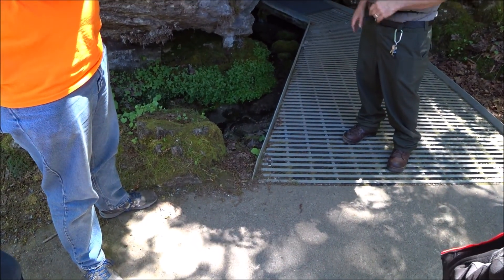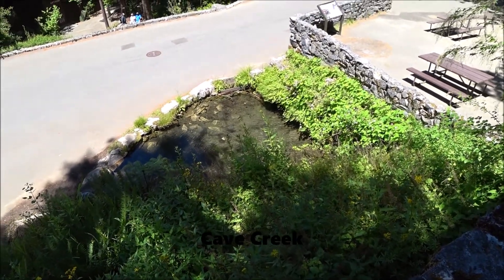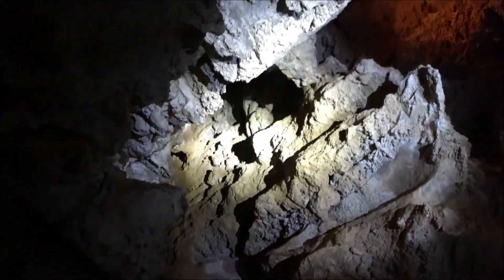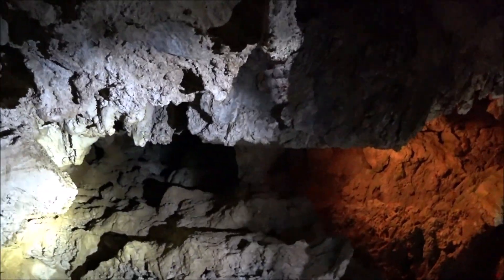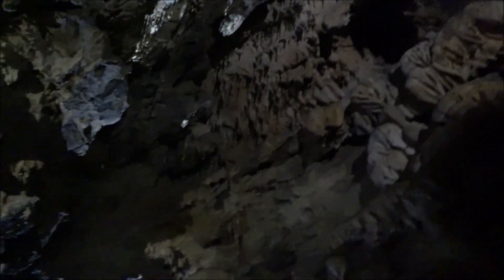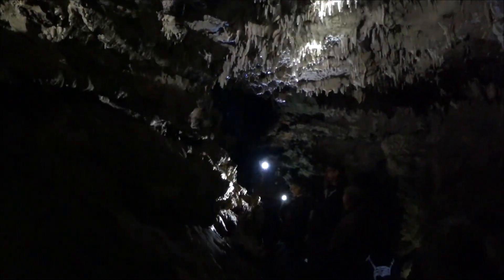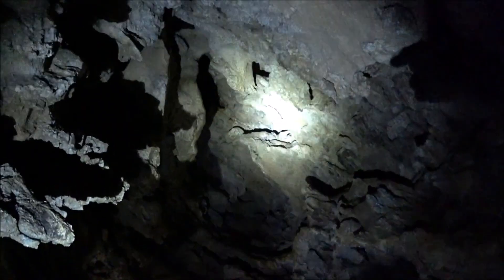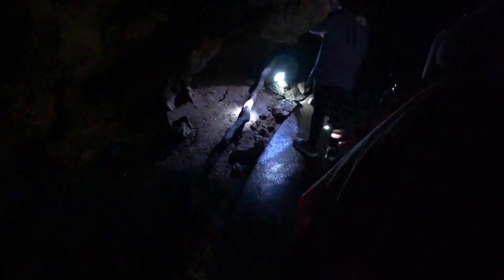Oregon Caves with the Family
Continuing our Summer travels we take the windy road to the Oregon Caves National Monument.